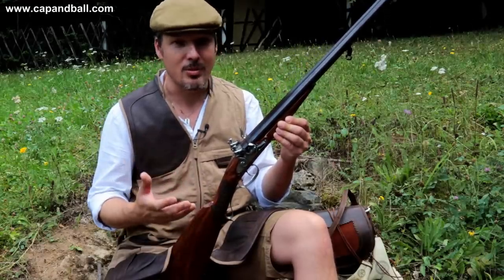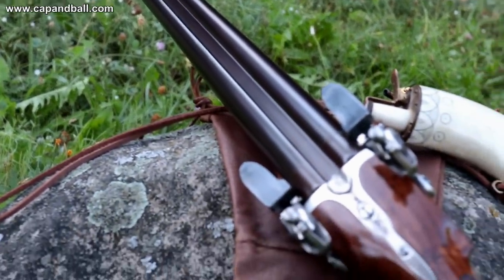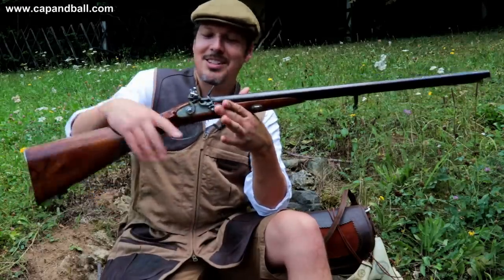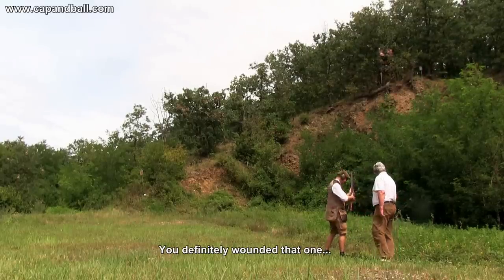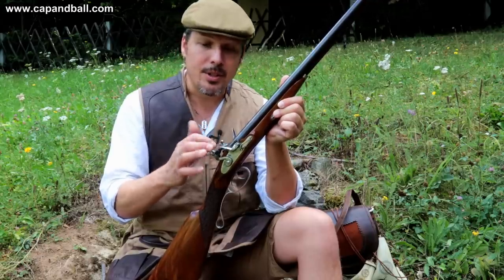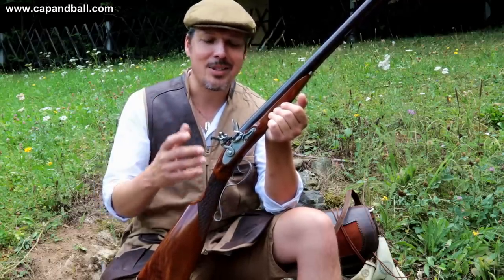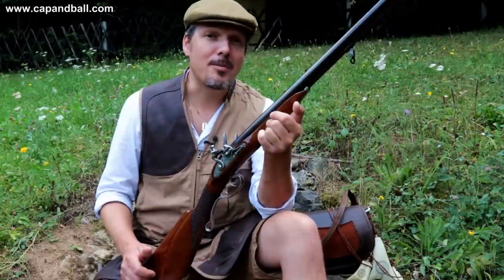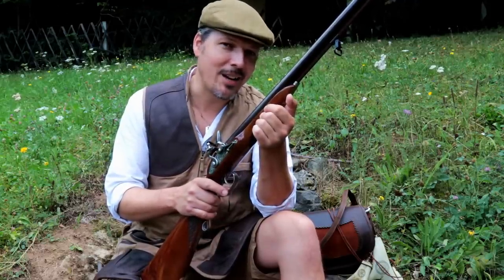Shooting the Pedersoli 20 ga flintlock double shotgun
For buying our Civil War cartridge boxes
I have been waiting for testing a flintlock shotgun repro, and finally I can remove this item from my bucket list: Pedersoli's 20ga flintlock double shotgun is just an excellent arm for shooting clay target or hunting.